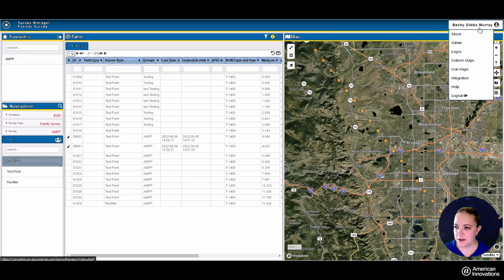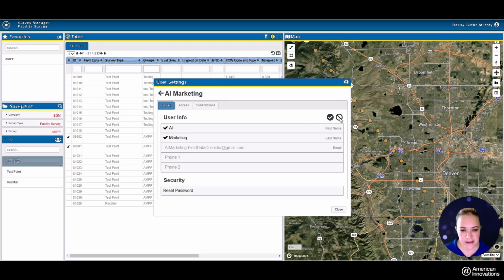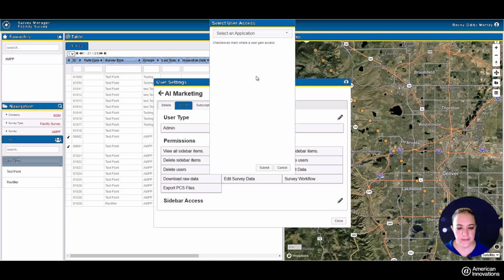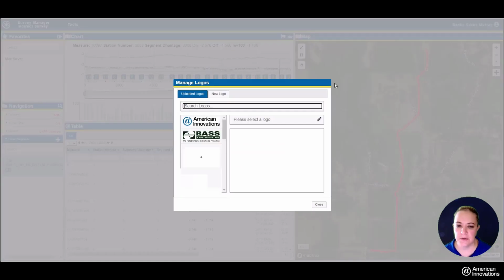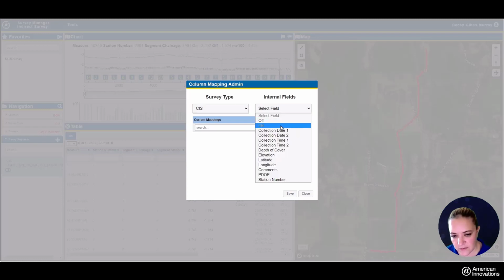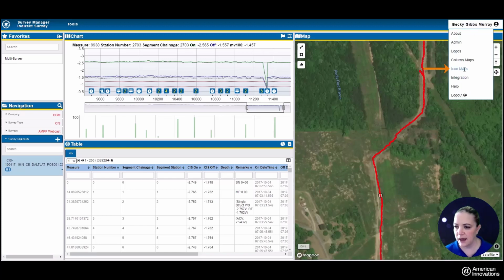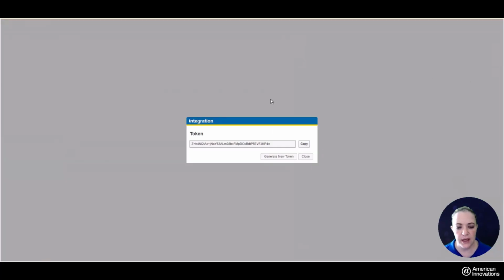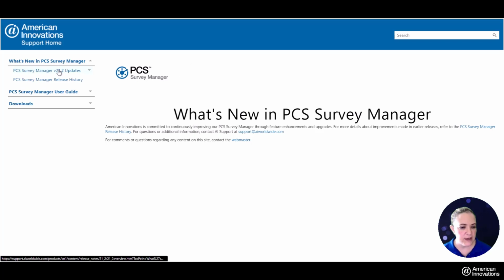PCS Survey Manager - Manager & Admin Functions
In this video tutorial we walk through the Manager & Admin Functions within PCS Survey Manager